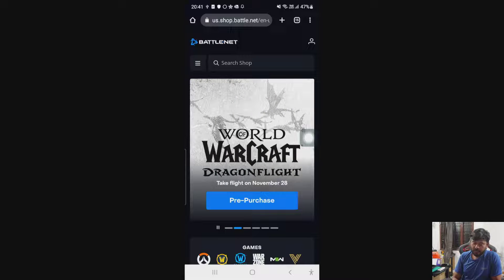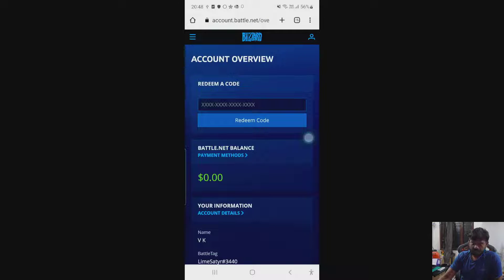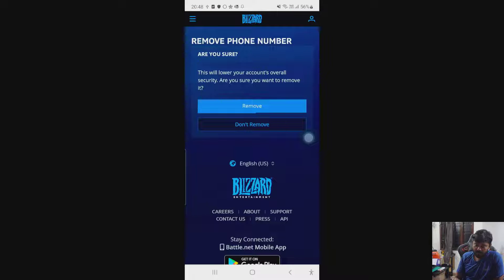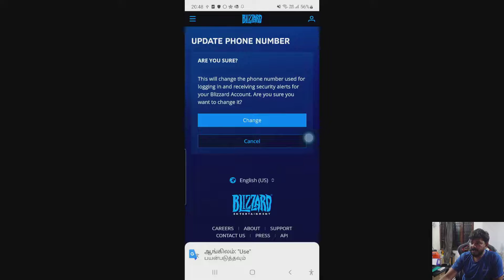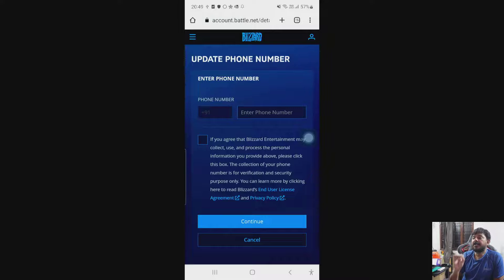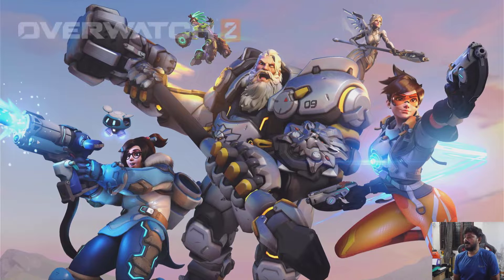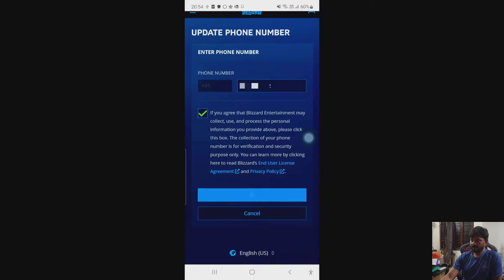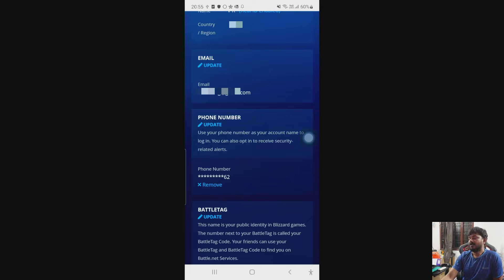How to Change & Update New Mobile Number in Battle net Blizzard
hello guys, in this video, i am explaining that how to deleted old mobile number and update new mobile number in batlle.net / blizzard account.